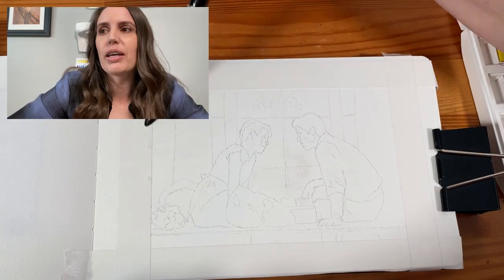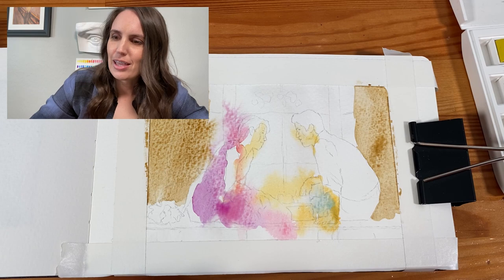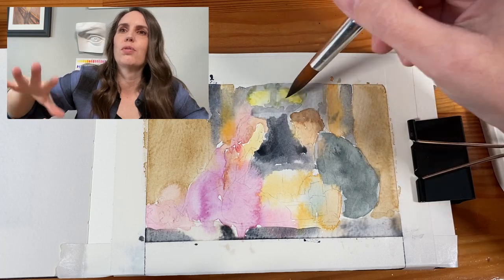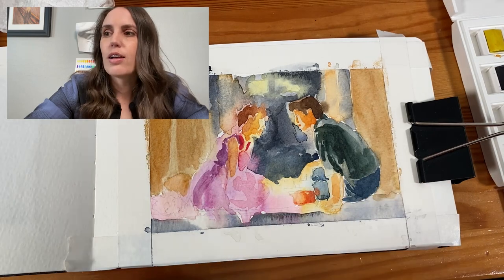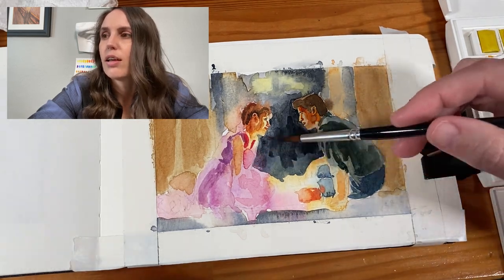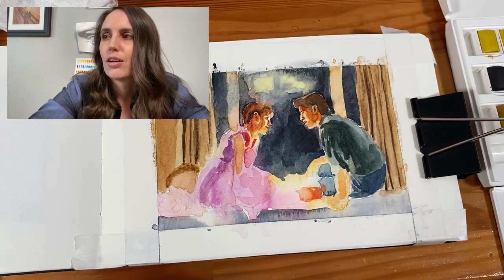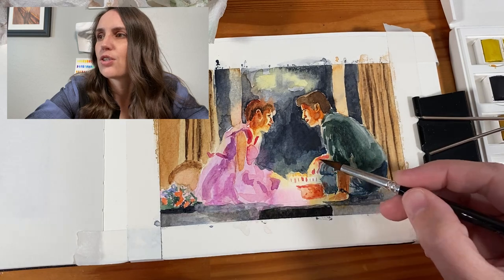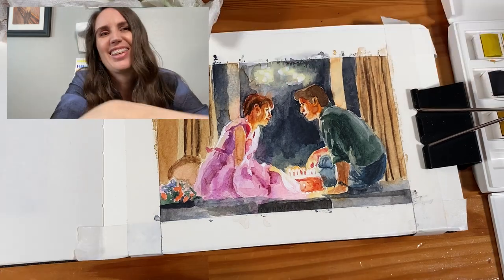How I painted this candle lit scene from Sixteen Candles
Diving into a scene lit by candle light from this 80's classic, Sixteen Candles.